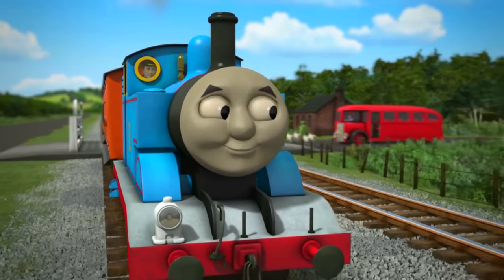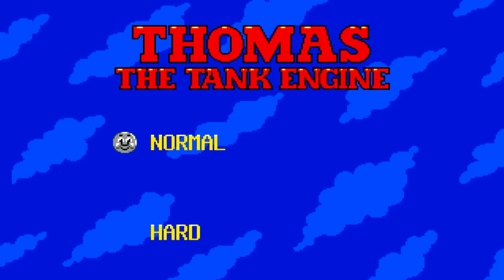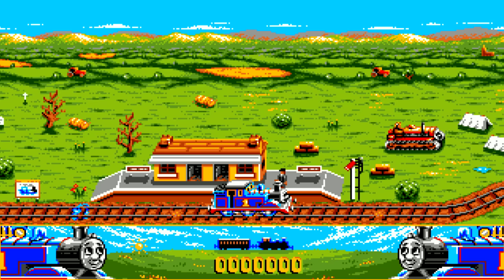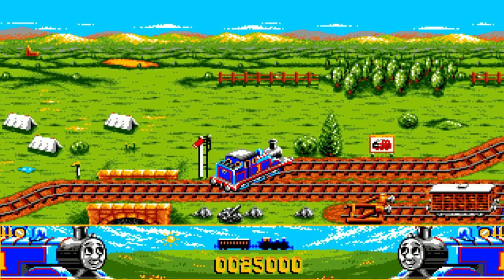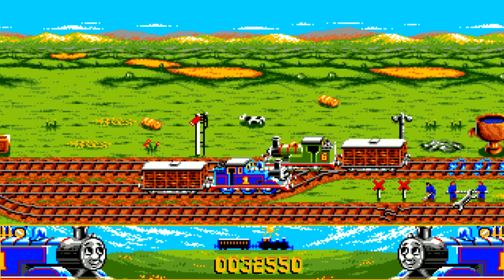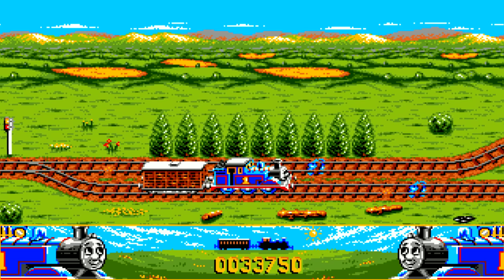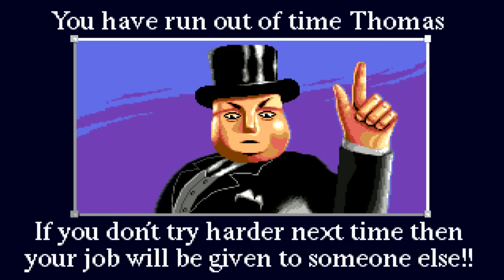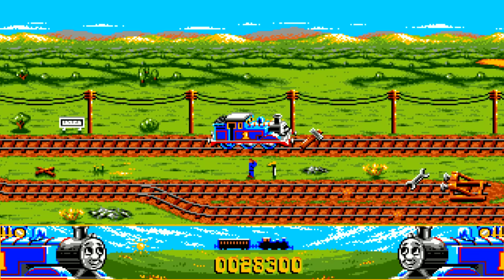First Thomas & Friends Video Game! Thomas the Tank Engine & Friends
What's up everyone! Time to play the very first Thomas & Friends video game! It's called Thomas the Tank Engine & Friends, it was developed by Enigma Variations for Alternative Software and released  in 1990! We will crash into some trains, try to delivery important cargo and overall, let's just enjoy the gameplay of a game which is almost 20 years old now!

I've played this game using DOSBox 0.74.